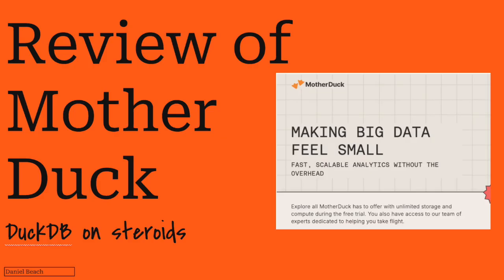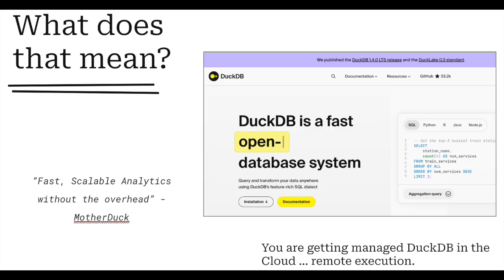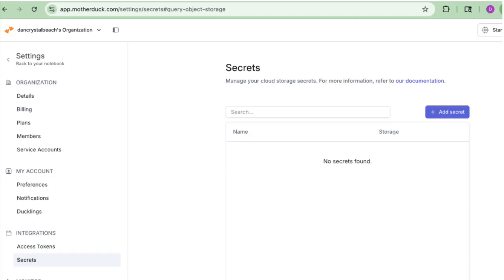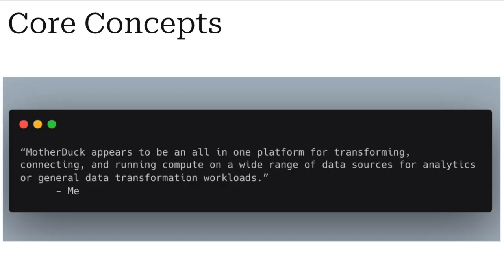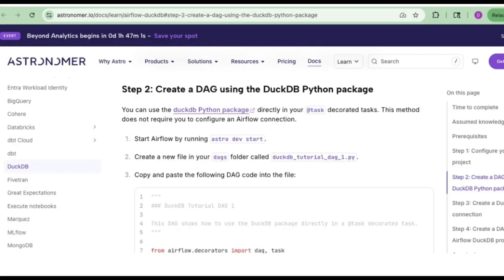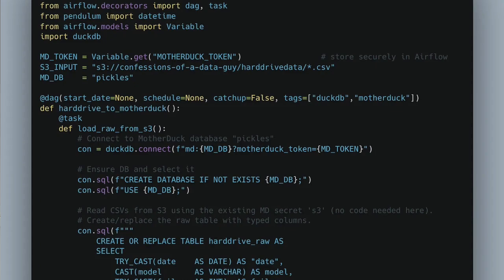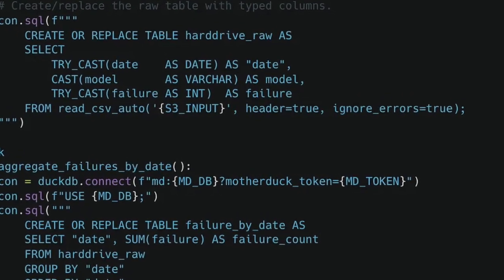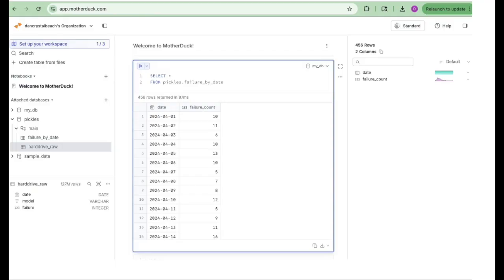Is MotherDuck with DuckDB the FASTEST Lake House Solution Ever?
Wanting to learn about DuckDB and MotherDuck, is it the fastest and best Lake House option on the market? Can DuckDB and MotherDuck process large datasets? Find Out!